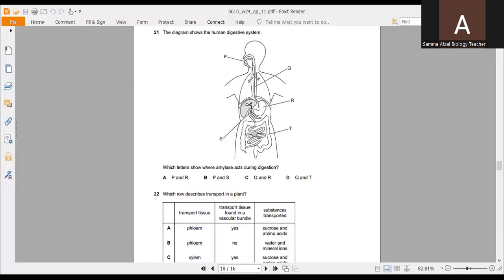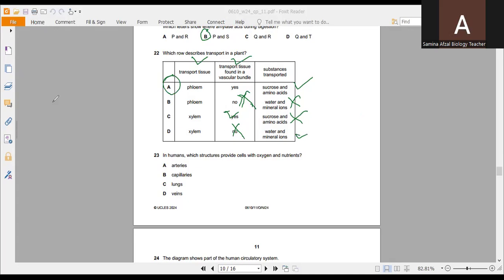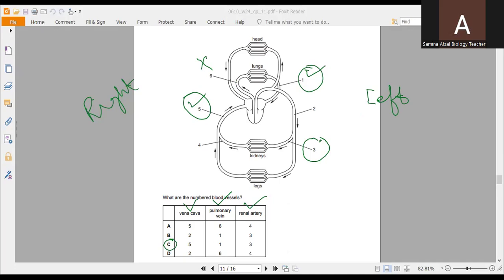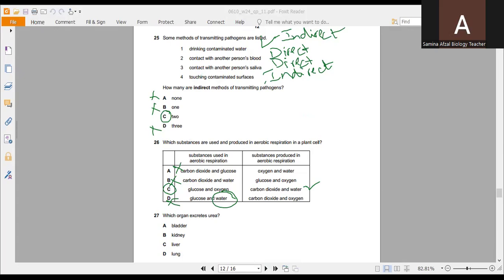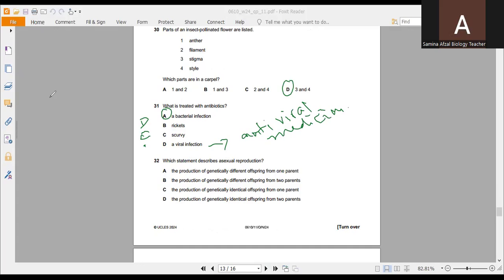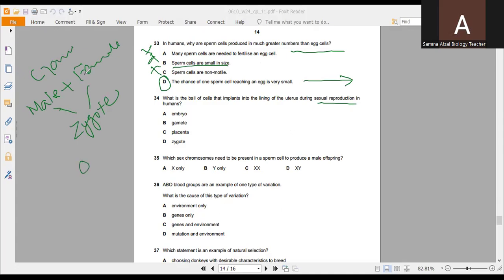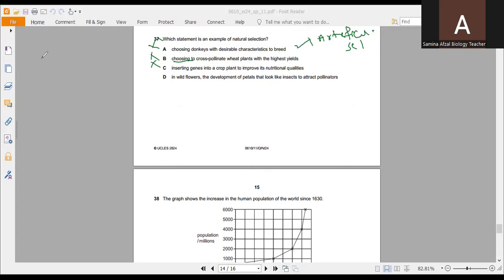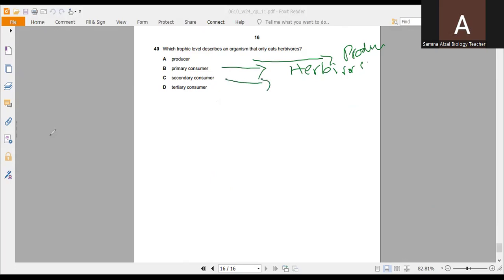IGCSE Biology 0610 Paper 11 Oct Nov 2024 Q 21 To 40 (Part 2)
0610/11/Oct/Nov/2024